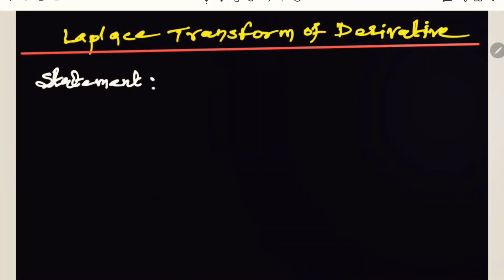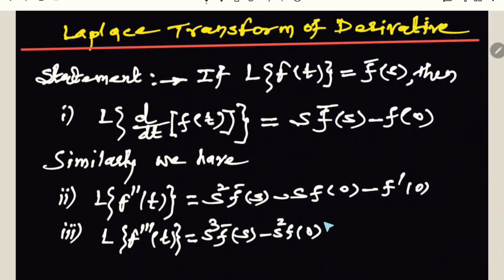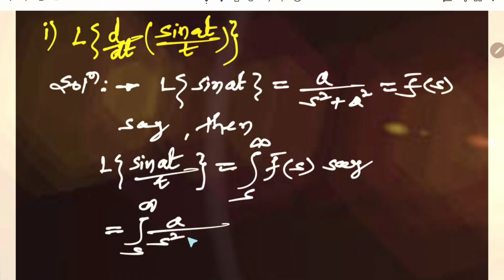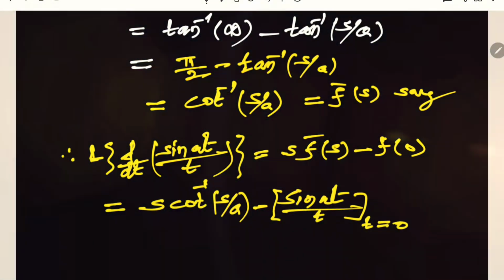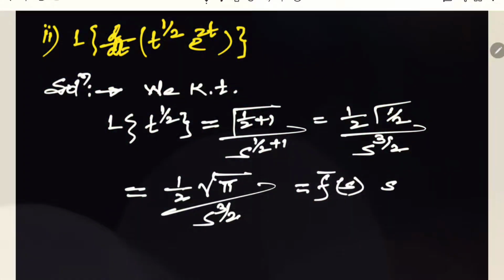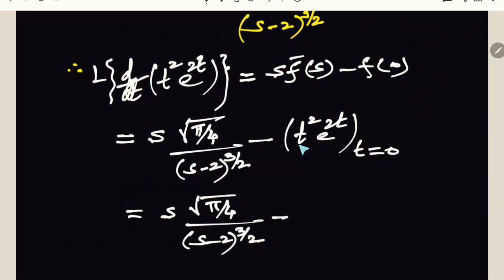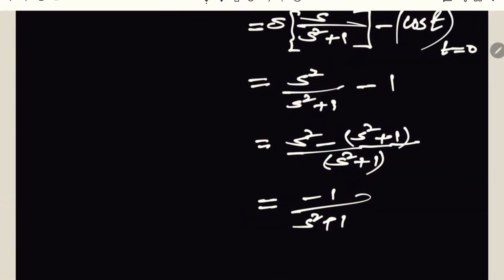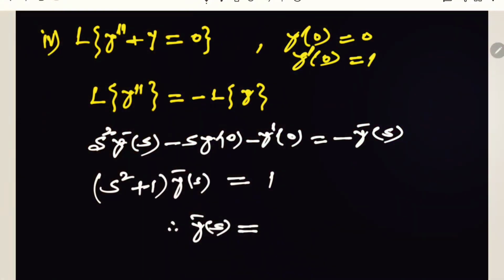✨️How to obtain Laplace Transform of Derivative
In this video, I have discussed 4 different Problems of “ How to obtain Laplace Transform of Derivative with step by step explanation “